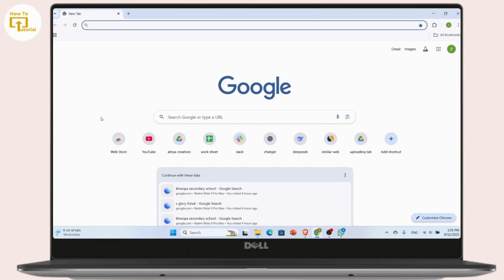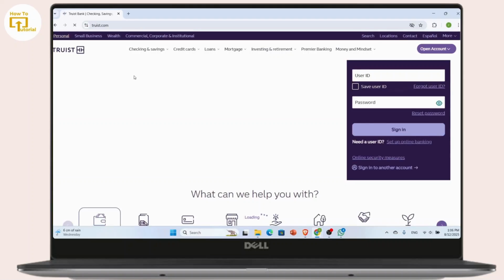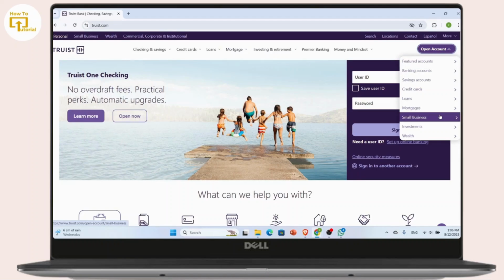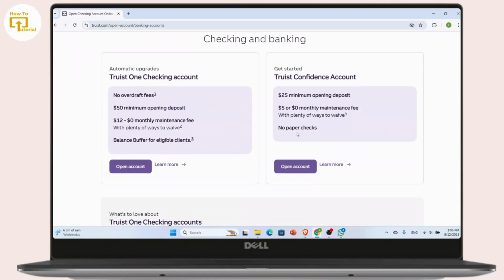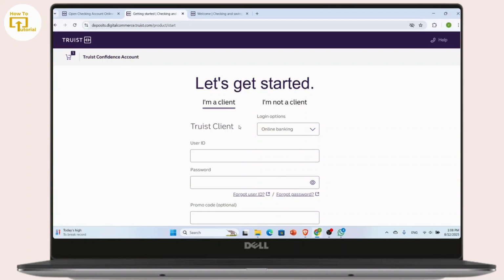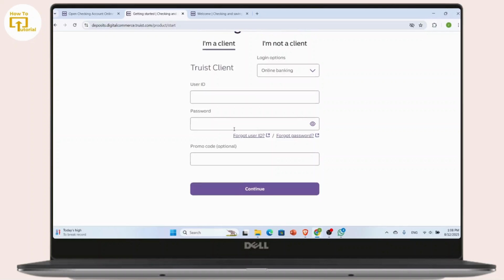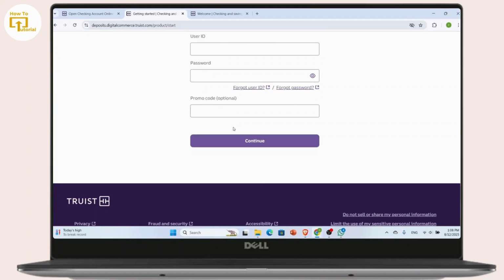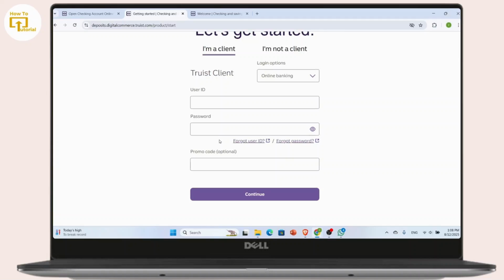How to Open a Truist Bank Account Online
How to Open a Truist Bank Account Online @LoginHelps
Learn how to open a Truist Bank account online quickly and easily. Step-by-step guide to choose checking or savings accounts, complete the application, verify your identity, and fund your account. Perfect for beginners or anyone new to Truist Bank. Open your account online hassle-free and start managing your money today.

Chapter Timestamps:
00:00:00 - Introduction
Welcome back! Learn how to open a Truist Bank account online step by step.

00:00:15 - Open Web Browser
Start by opening any web browser to begin your Truist account setup.

00:00:25 - Search for Truist Bank
Type “Truist Bank” in the search bar and click the official website link.

00:00:40 - Click Open Account
Locate the “Open Account” button on the top right corner of the page.

00:00:55 - Select Account Type
Choose between checking, savings, or other Truist account options.

00:01:15 - Review Account Options
Check features, fees, ATM access, and perks for your chosen account.

00:01:35 - Fill Online Application
Enter your full legal name, DOB, SSN, email, phone number, and address.

00:01:55 - Verify Identity
Upload a photo ID like driver’s license, passport, or state ID as instructed.

00:02:15 - Fund Your Account
Choose how to fund your new account via bank transfer, card, or later deposit.

00:02:35 - Submit Application
Double-check your information, submit the application, and receive confirmation email.

00:02:50 - Conclusion